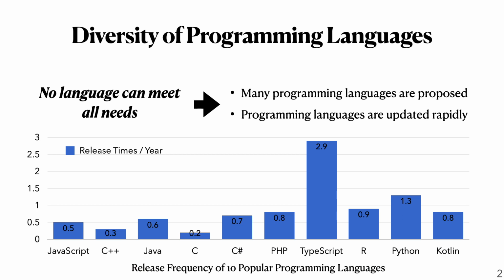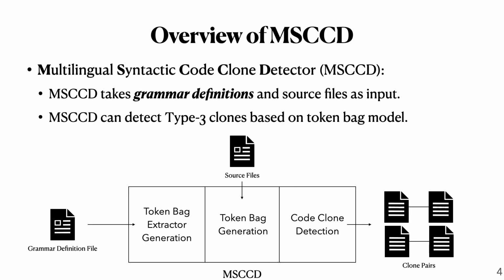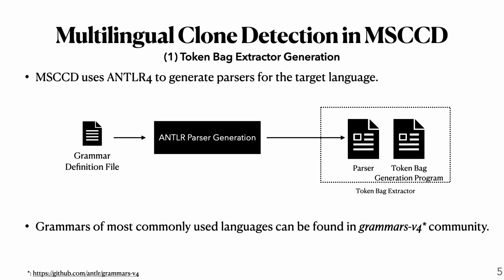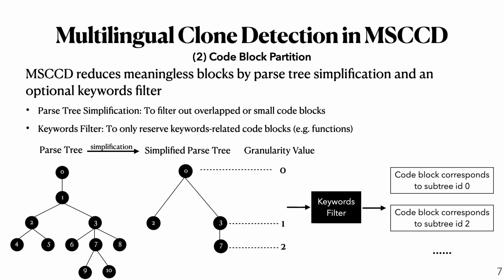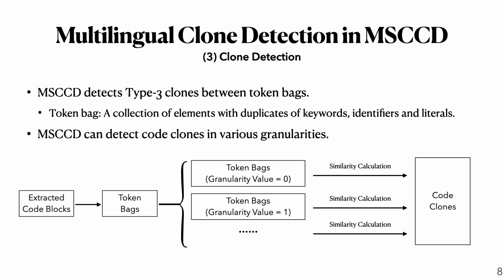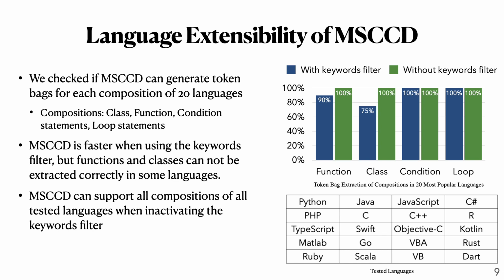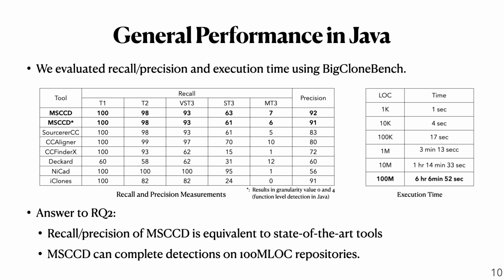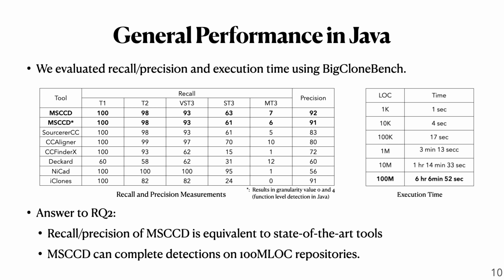MSCCD: Grammar Pluggable Clone Detection Based on ANTLR Parser Generation